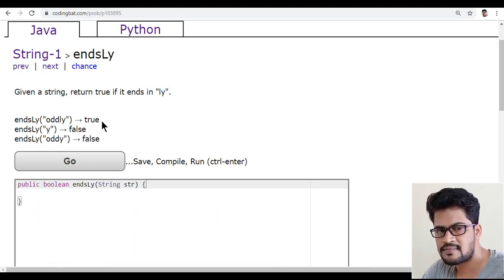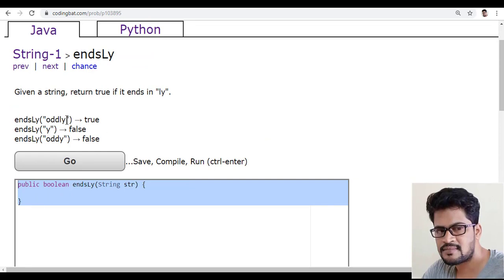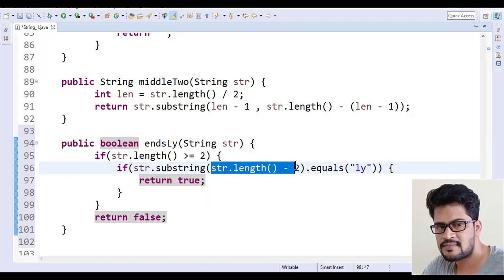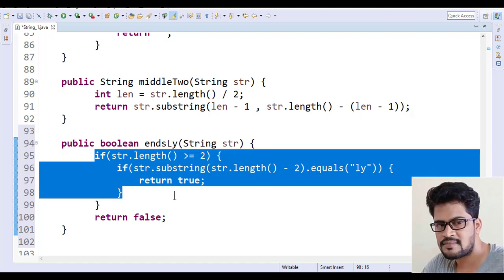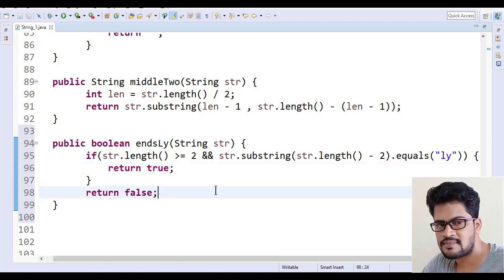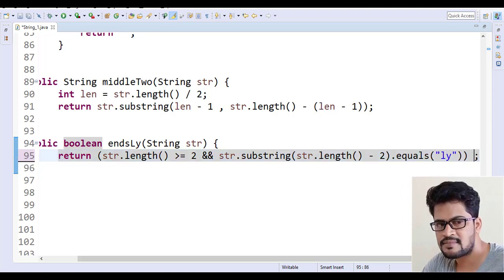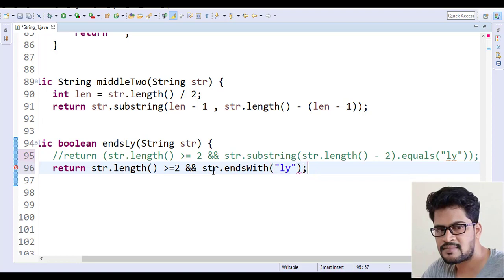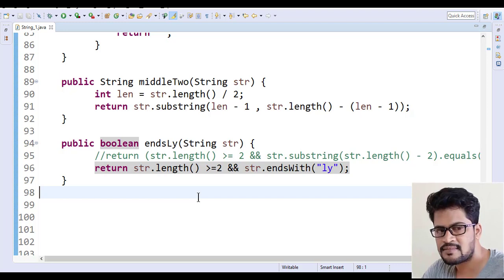16 Codingbat | String 1 | endsLy | Java coding practice | UiBrains | by Naveen Saggam